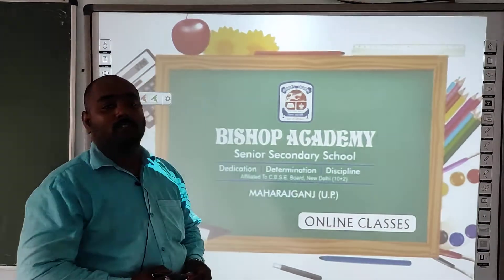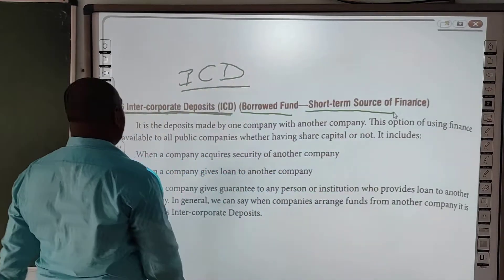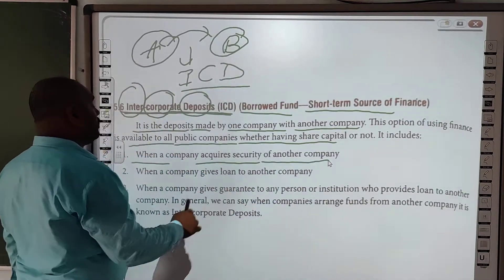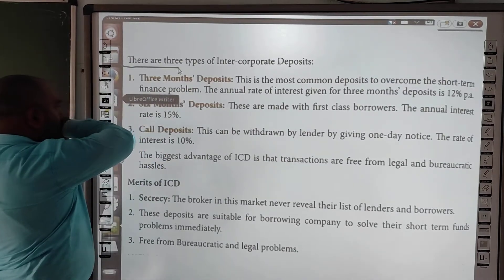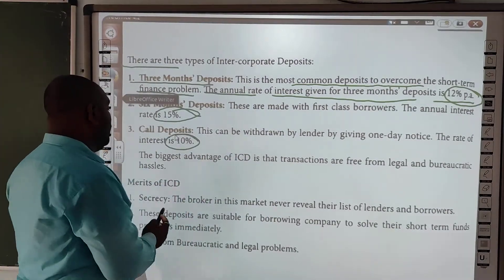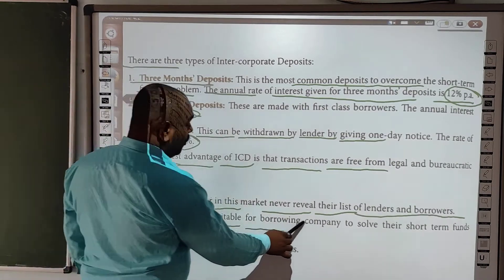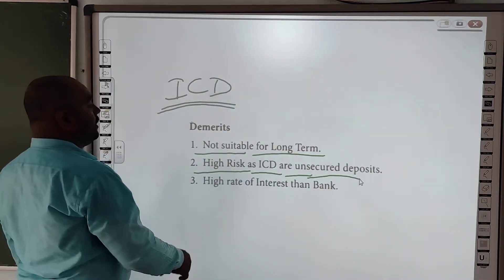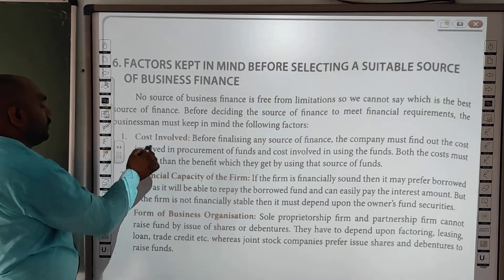BUSINESS STUDIES | CLASS 11 CBSE | CHAPTER 7 | SOURCE OF BUSINESS FUNDS | PART 8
THIS VIDEO IS ADDRESSED BY AMIT VISHWAKARMA SIR (FACULTY OF COMMERCE)